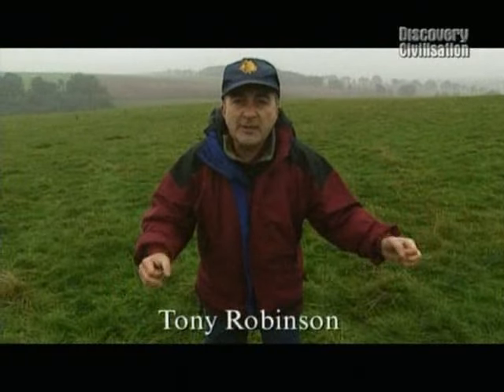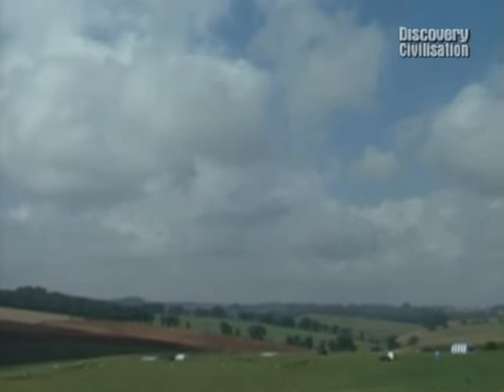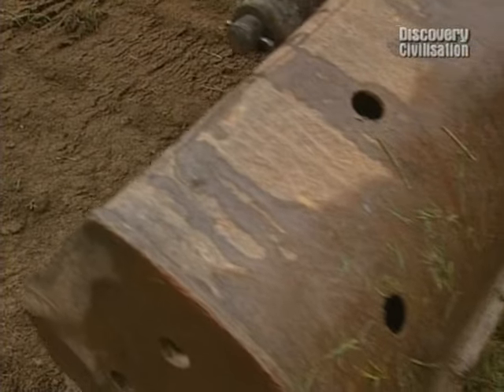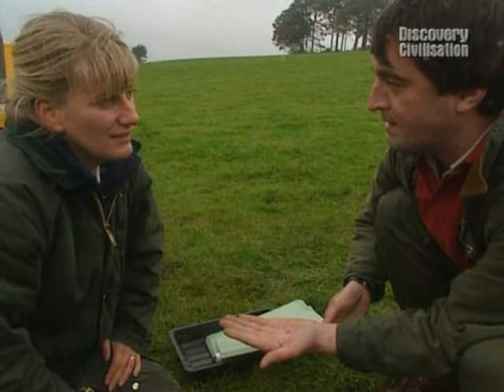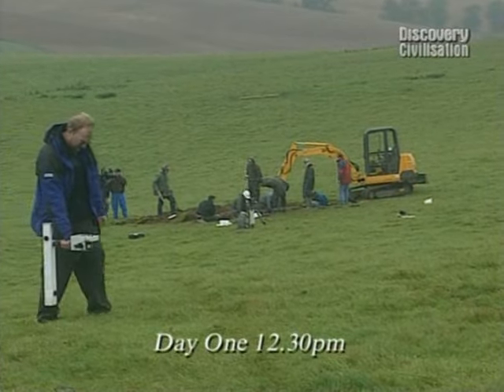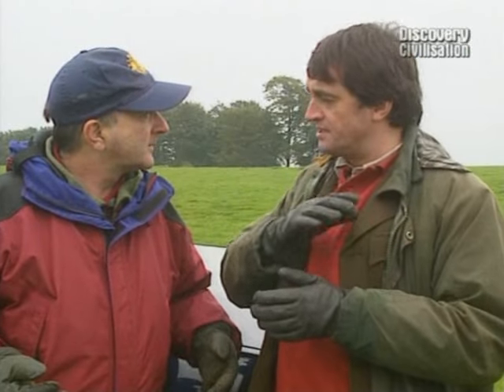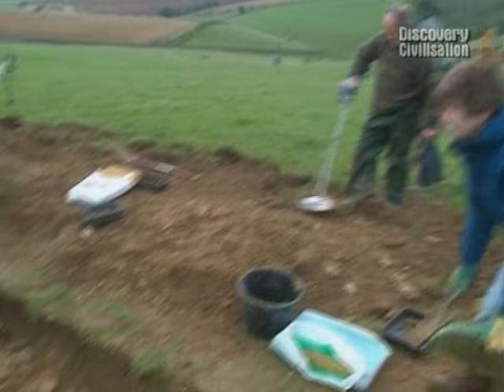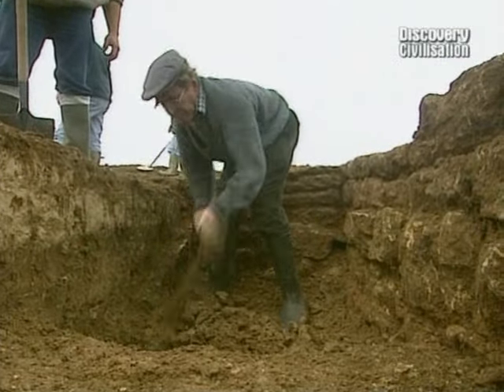Time Team S06E09 TurkdeanRevisited,.Gloucestershire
At the end of the 1997 'live' broadcast, hundreds of viewers demanded to know more about the Roman villa site that Time Team had uncovered at Turkdean in Gloucestershire.

This year, for the first time revisiting an excavation, the Team came back to the site to see if they could make sense of the spectacular geophysics results that they had not had time to investigate during the live dig.

Suggestions of what these could mean ranged from a temple with a sacred spring to a barn, but what the Team actually found bore no relation to either of these...